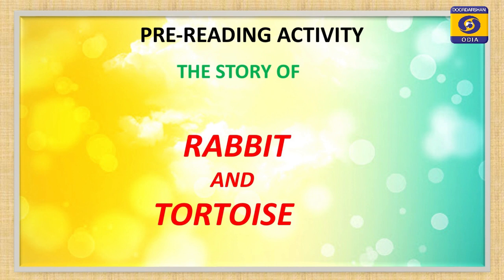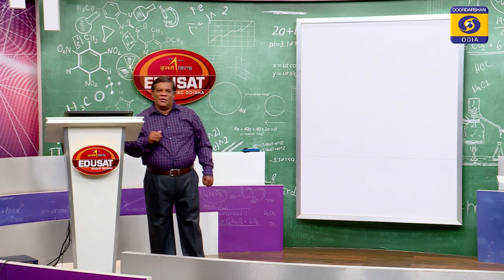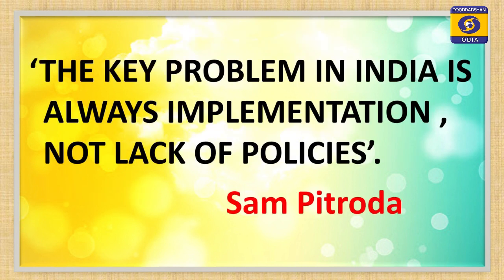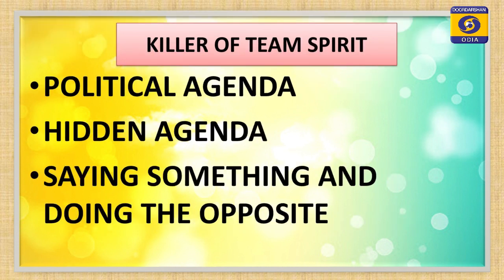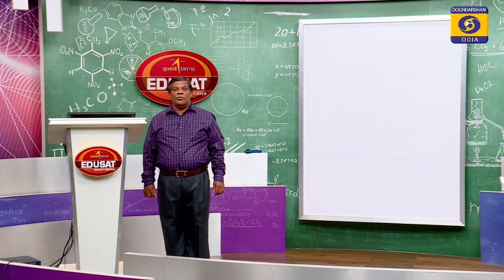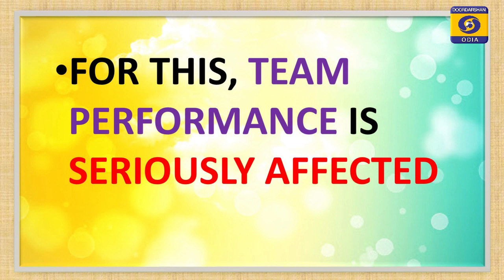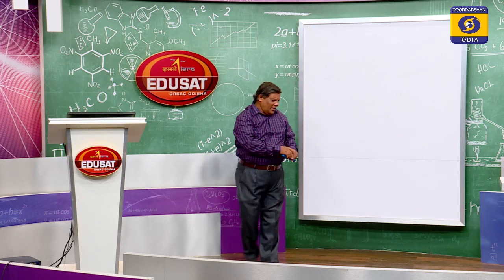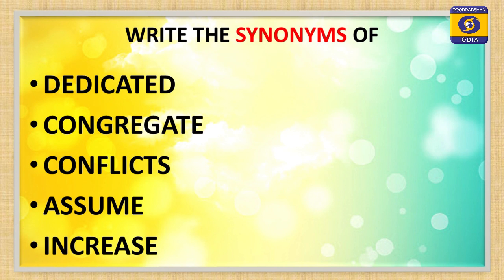Equipotential Surface & Potentials For Dipoles // Class-12 Physics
By- Smt. Subhashree Mishra
EP-46